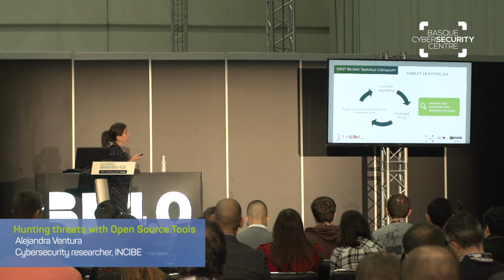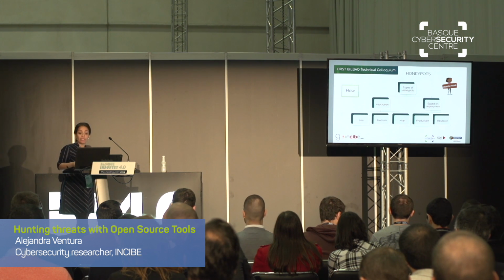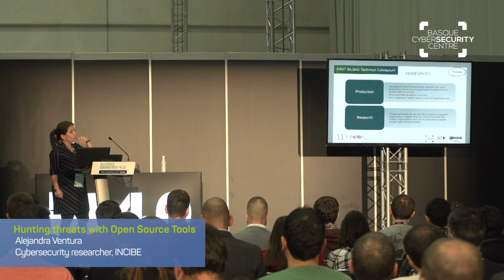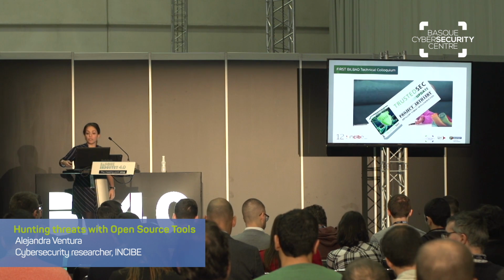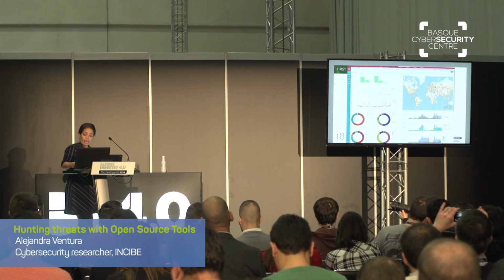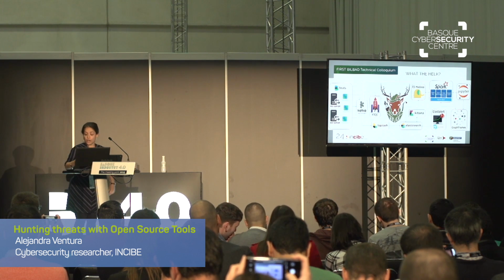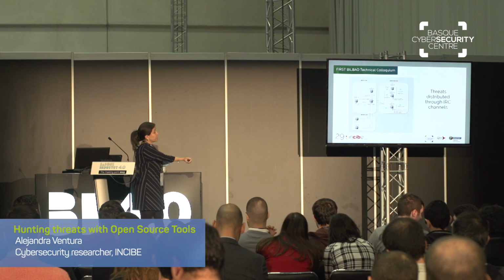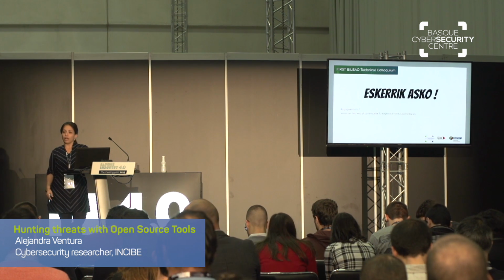BCSDay - Ponencia Alejandra Ventura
Ponencia “Hunting threats with Open Source Tools” de Alejandra Ventura, Cybersecurity researcher -INCIBE, en el evento Basque Industry 4.0.